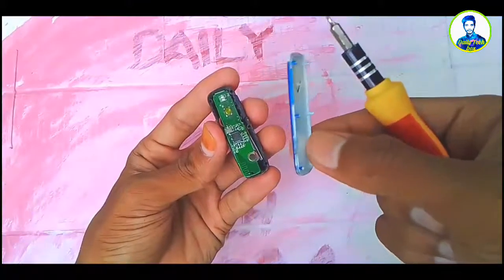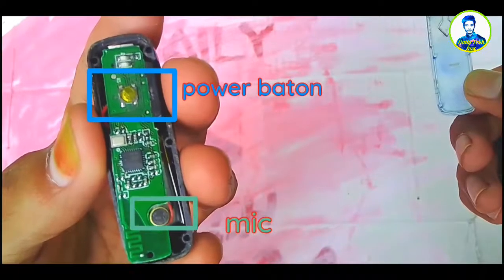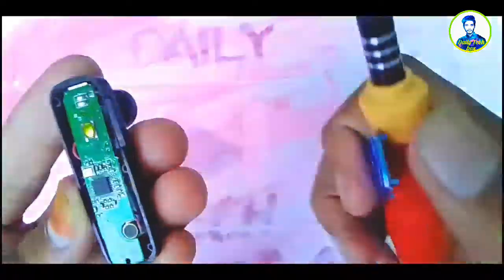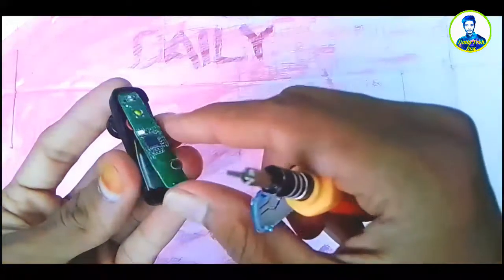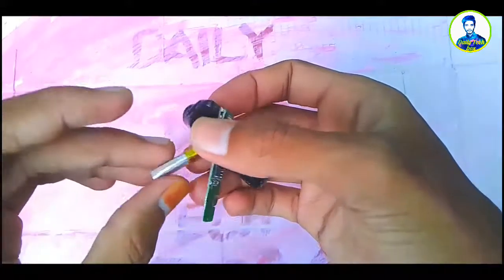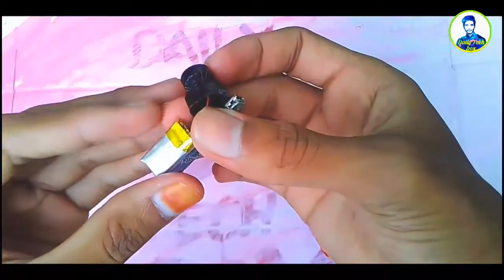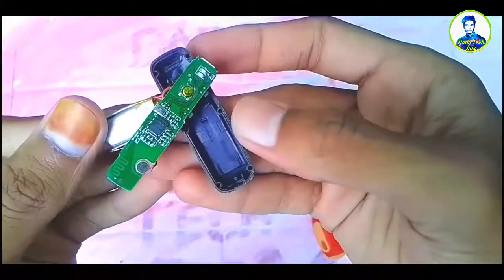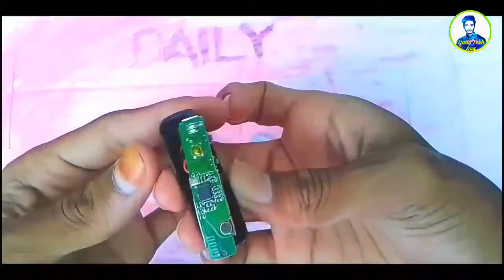What is Inside of a Bluetooth ? | Inside a Bluetooth Headset || in Bangla || Daily Tech Box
What is inside a Bluetooth Headset

Budget Bluetooth headset